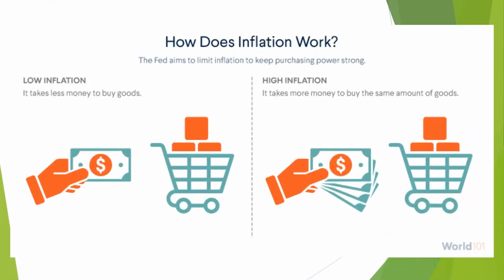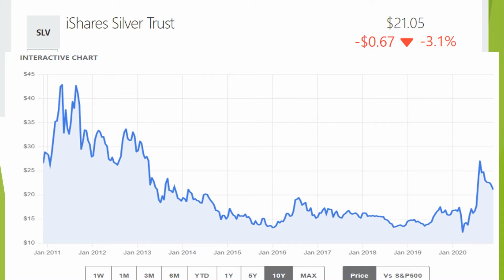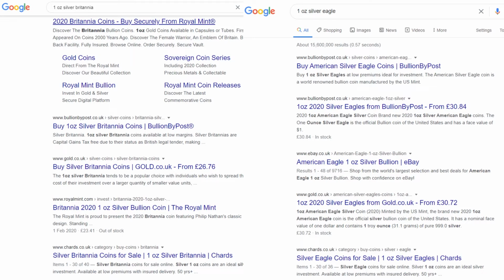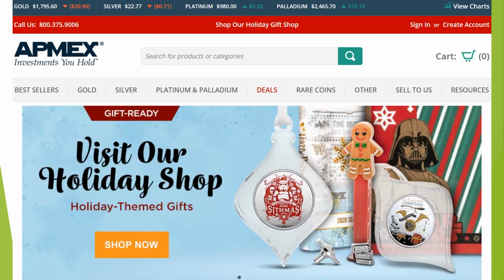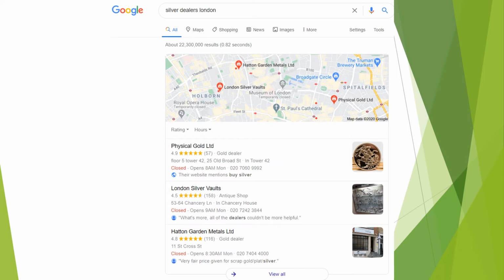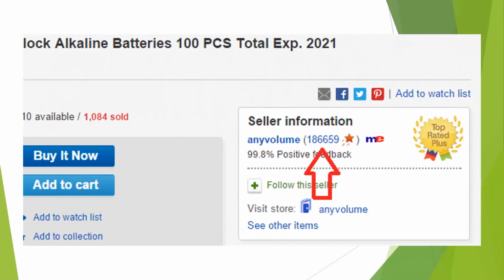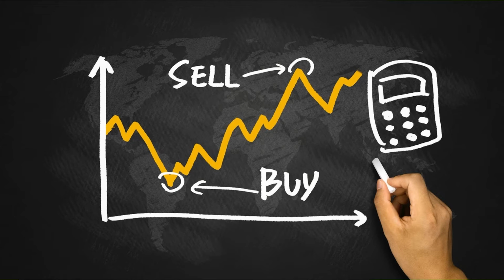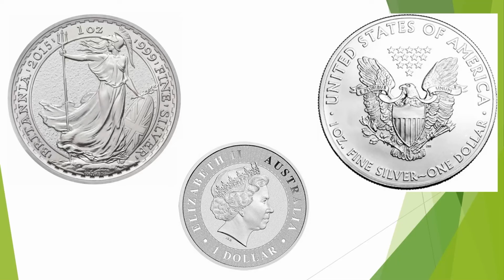Ultimate Silver Buying Guide 2020!!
My name is Manny, this is my UK Vanguard and Trading 212 dividend investment portfolio! I will be documenting my investing journey and I will discuss how to generate a reliable passive income stream!

In this video, I'll be discussing how to invest in Silver. Find out how to invest in Silver ETF's and Silver Bullion.

Do you want to get a FREE stock share worth up to £100!? Create a Trading 212 Invest account using this link:

and we both get a FREE SHARES!